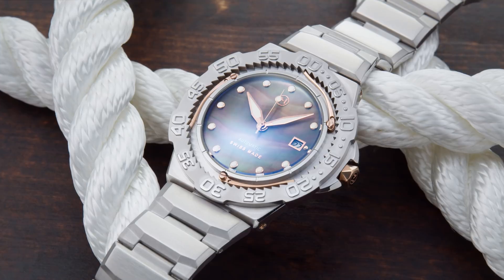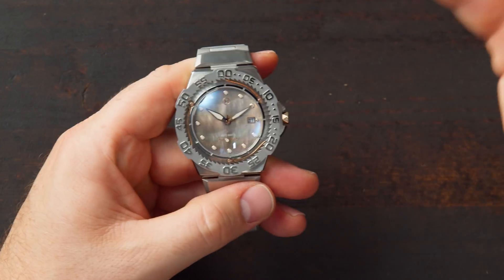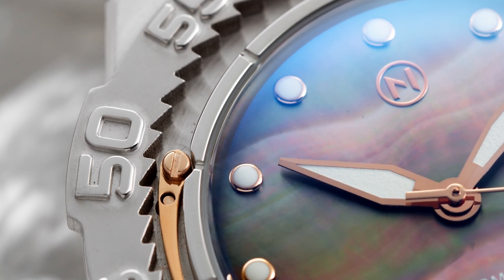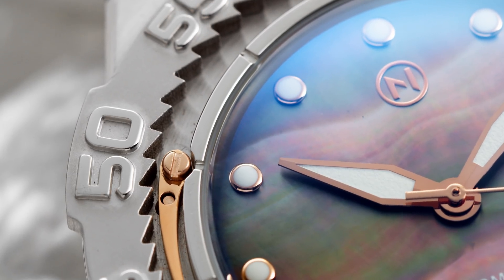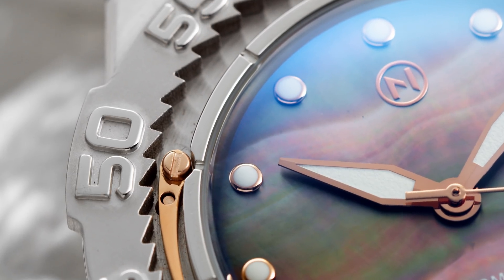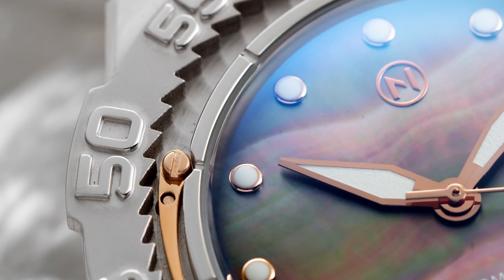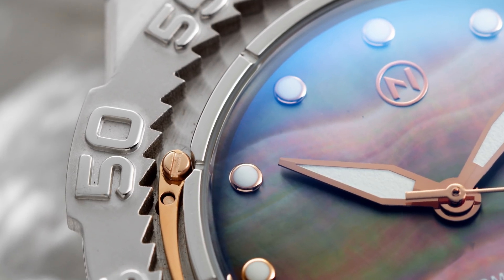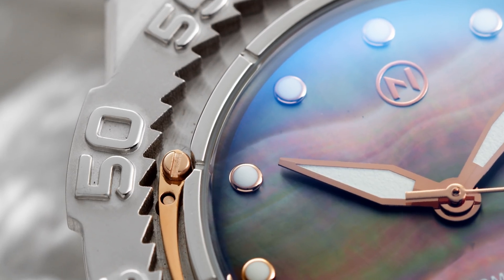A NEW Exotic Dive Watch Like No Other! Nove Trident Automatic Full Review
One of the coolest and exotic diver watches I've seen in a long time and very out of the ordinary!

*Offer valid until the 30th September